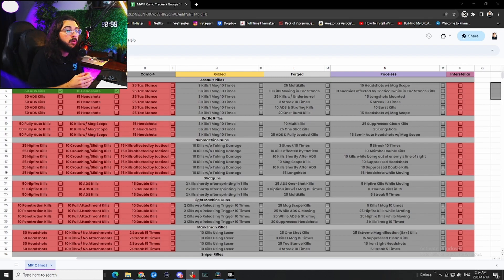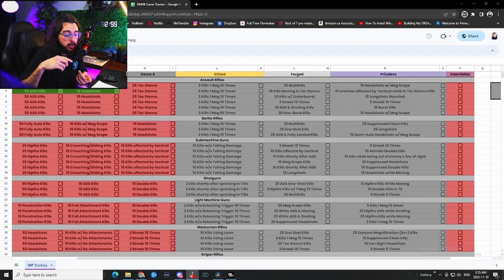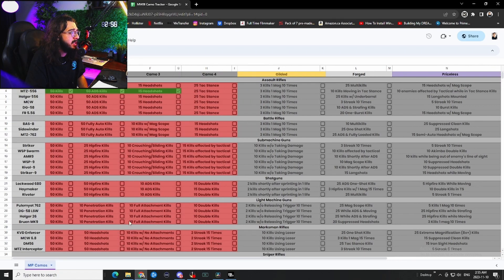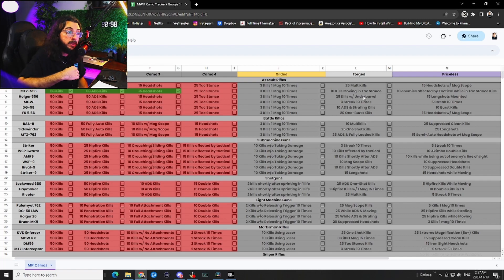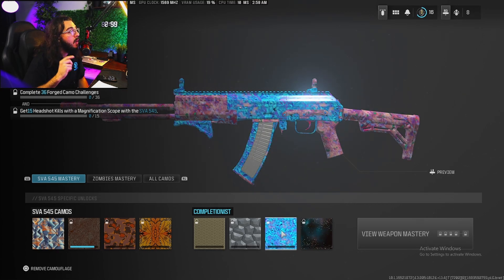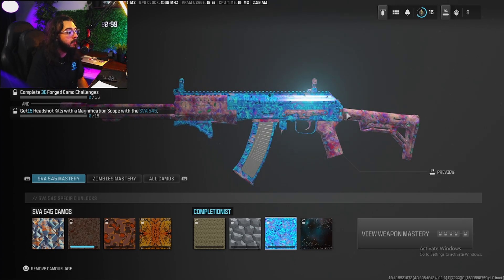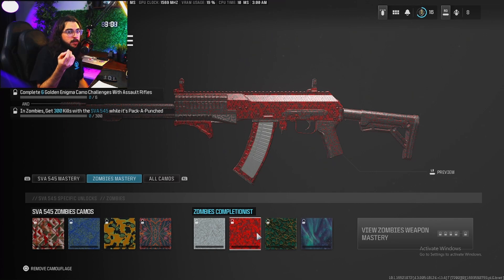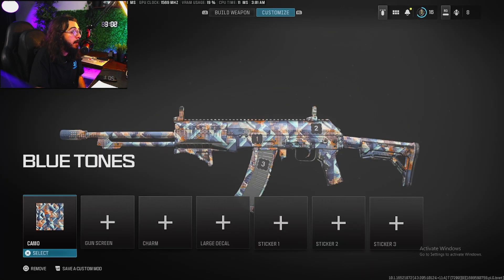ALL MW3 CAMO CHALLENGES ! HOW TO UNLOCK THEM. DO MW2 CAMOS CARRY OVER TO MW3 WEAPONS ?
EVERYTHING YOU NEED TO KNOW ABOUT UNLOCKING MW3 CAMOS AND WHICH CAMOS CARRY OVER FROM MW2